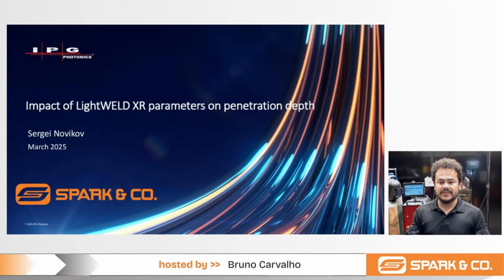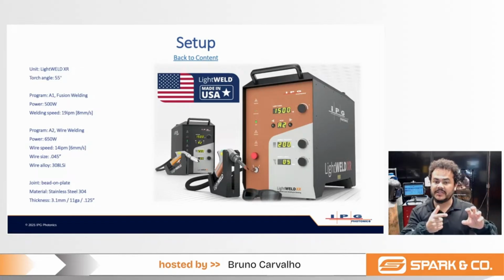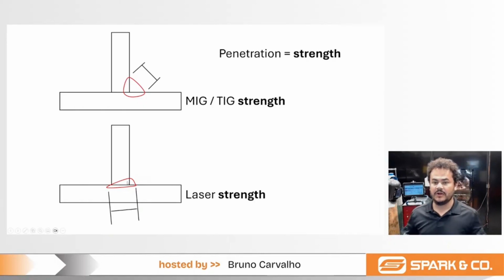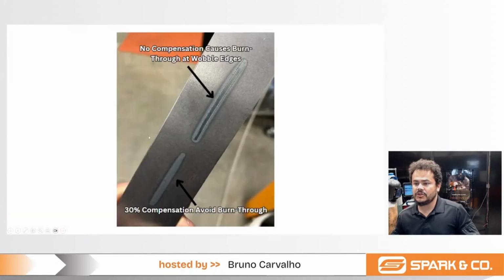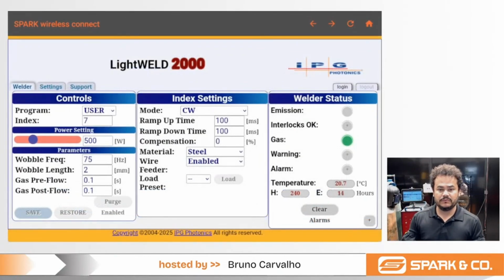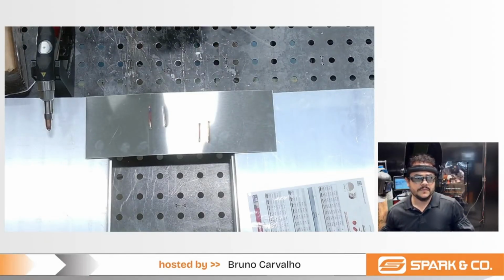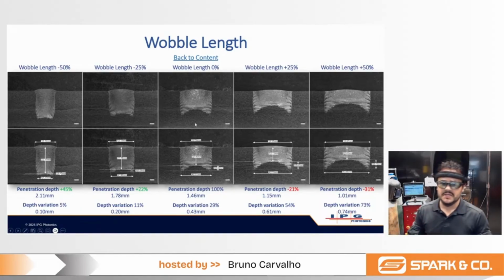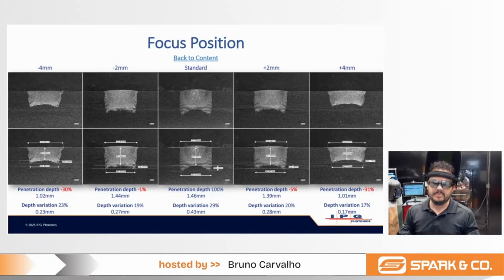Spark University - webinar 1 - Mastering penatration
In this first of a series of webinars, we will cover in detail penetration when using the IPG LightWELD. the webinar is followed by a Q&A from the live event.  Have interest in handheld laser welding ? follow us for more instructive content !